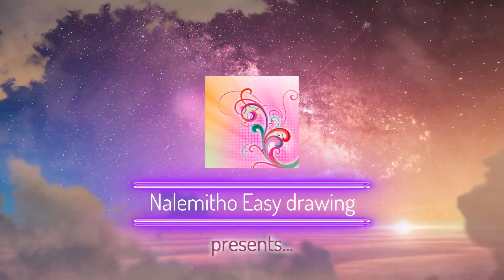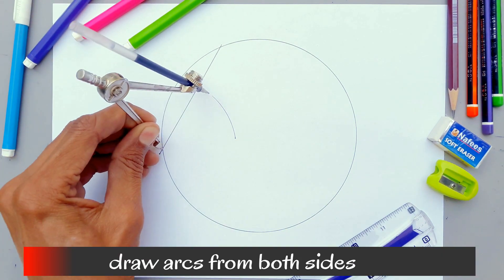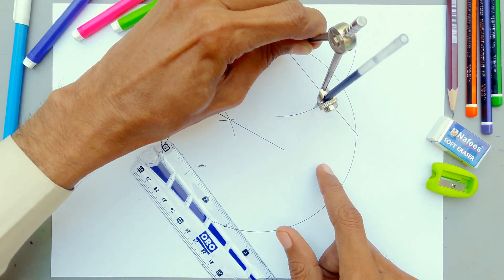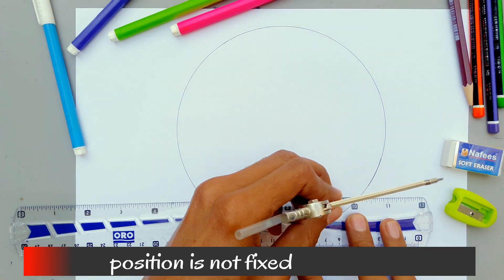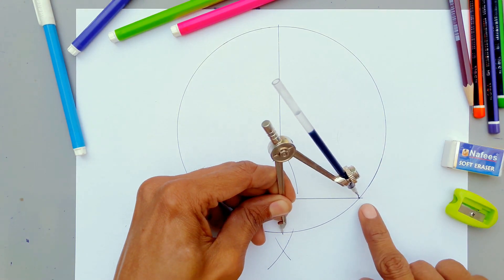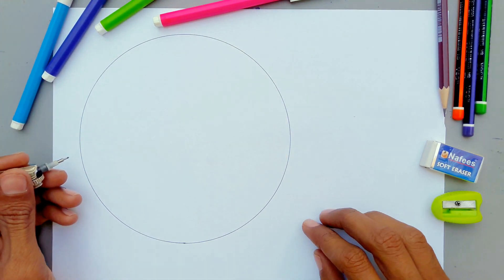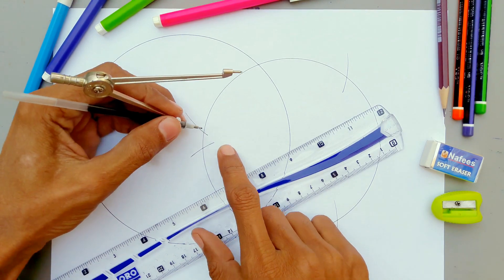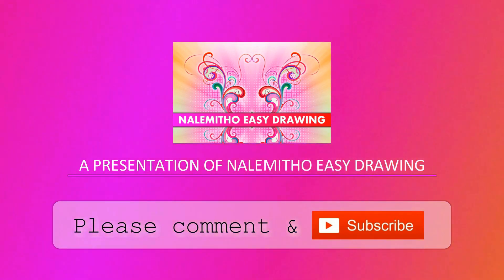how to find the centre of a circle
how to find the centre of a circle passing throught the points

Assalamalaikum friends,
                     In this video I'll show you three easy methods  to find the centre of a circle. Last two methods are my own invented these are most accurate and easy methods. I hope you will like my discoveries.

Nalemitho Soomro.

0:00 intro
0:08 method-1
1:16 method-2 (own)
2:21 method-3 (own)